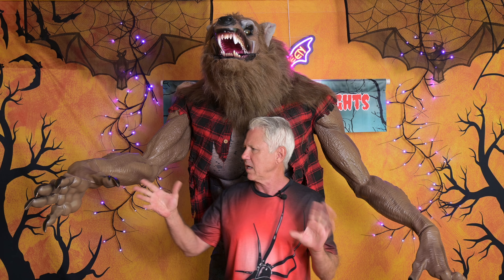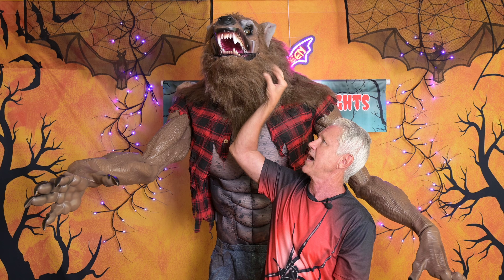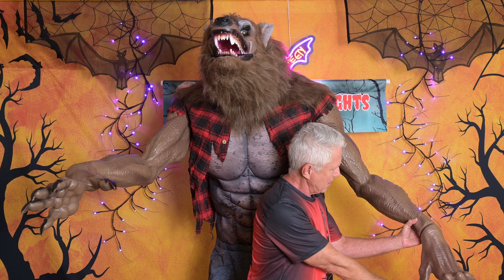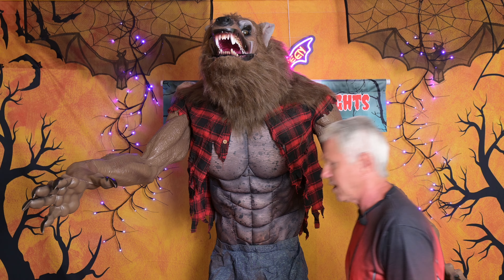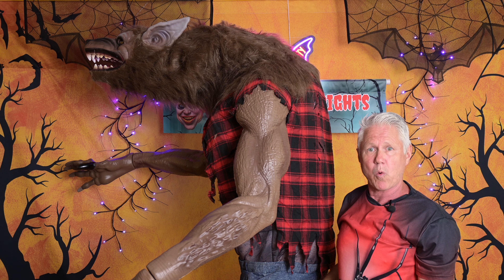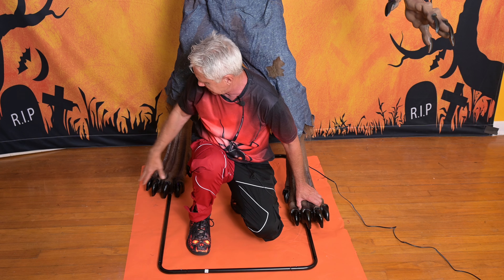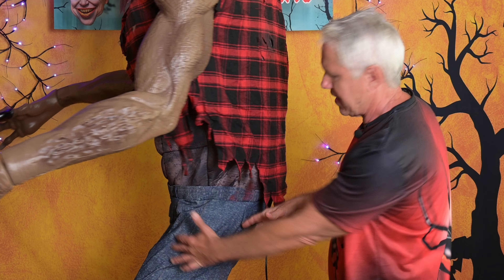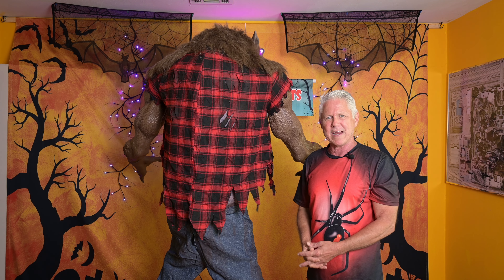Werewolf Halloween Animatronic Demo and Review Costco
I'll show you a demo and a fair and honest review of the Costco 2024 Halloween Animatronic 7FT Werewolf prop.